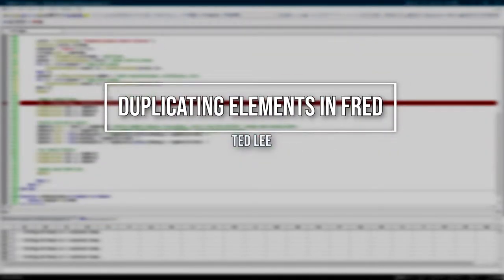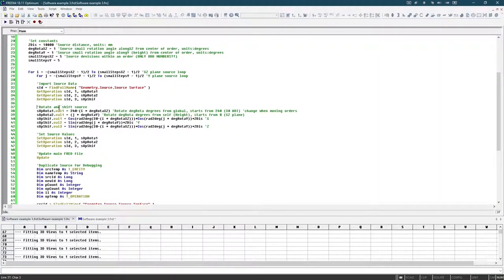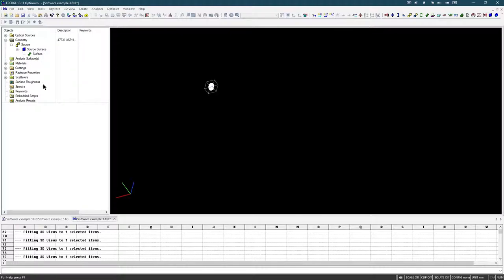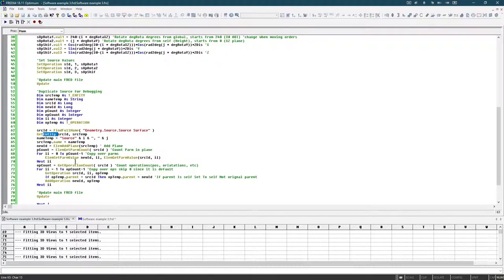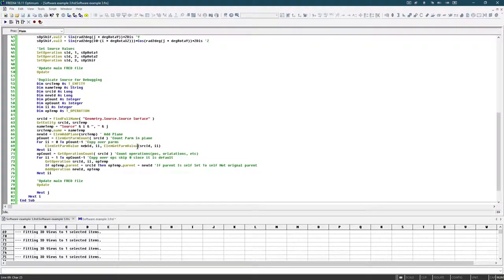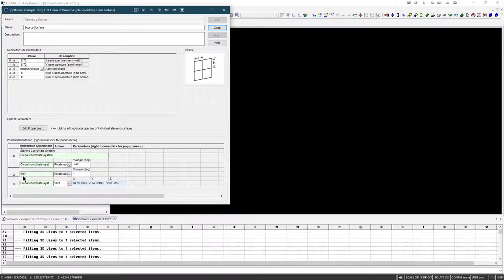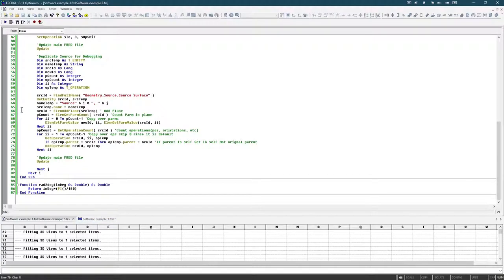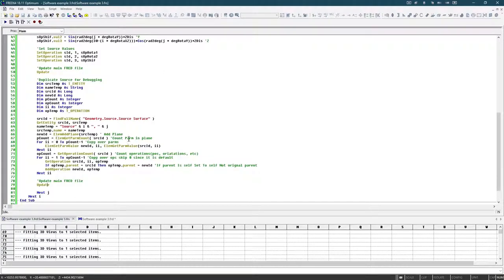How To Duplicate Elements in FRED 18 with scripts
Briefly shows how to duplicate entities and elements in FRED 18 with scripts.
Mainly used in the debugging of scripts

This is a software example #3 for 2019 OPTI585
OSC, University of Arizona